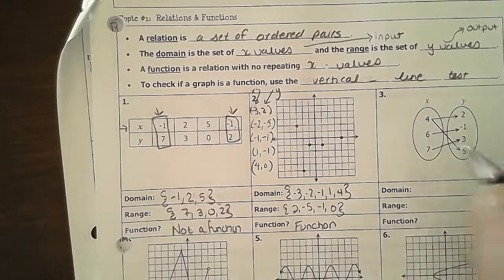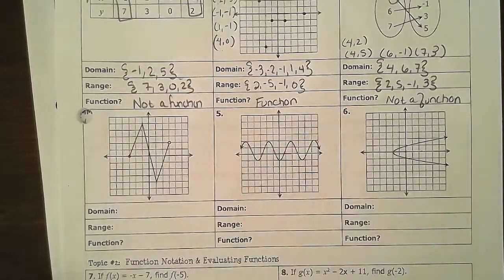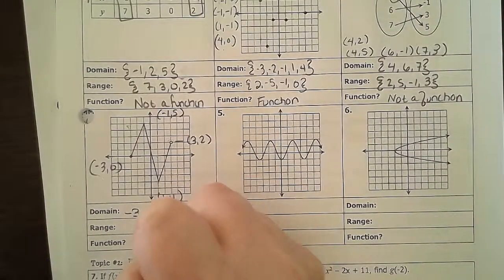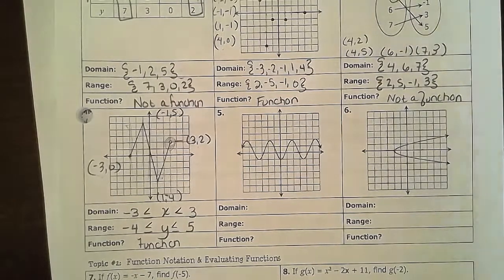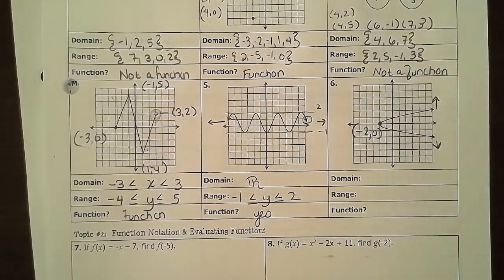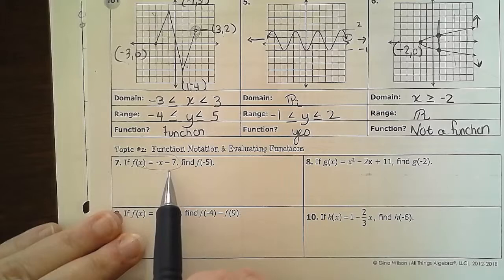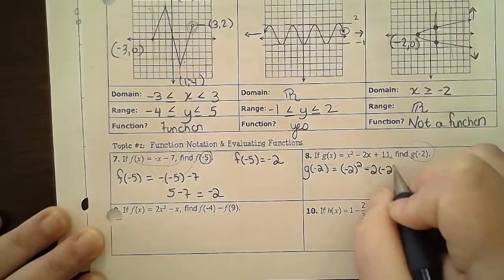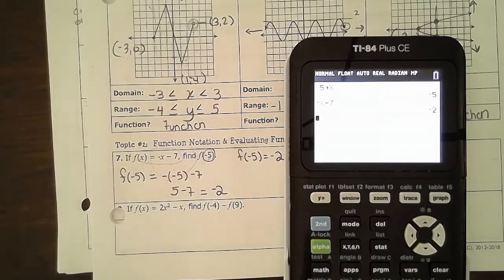SOL Review Packet 2 Topics 1-3